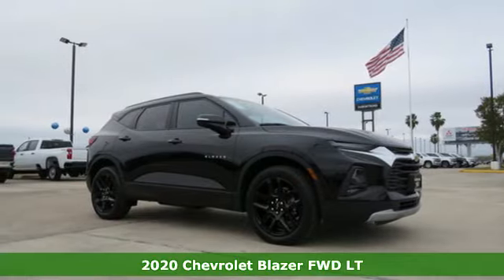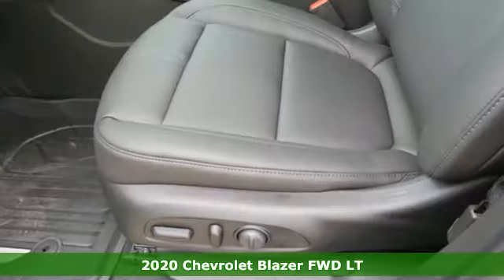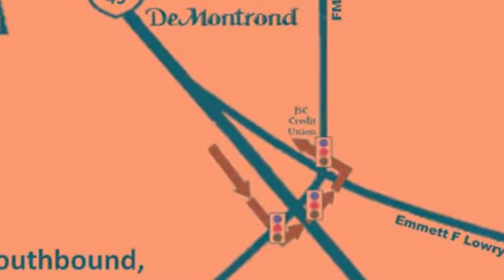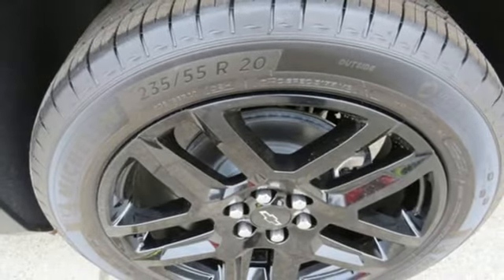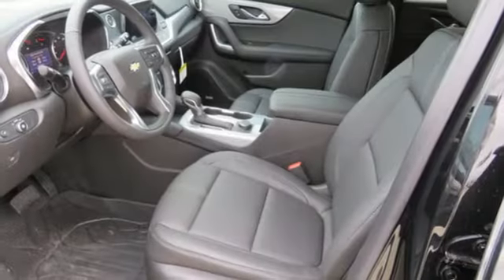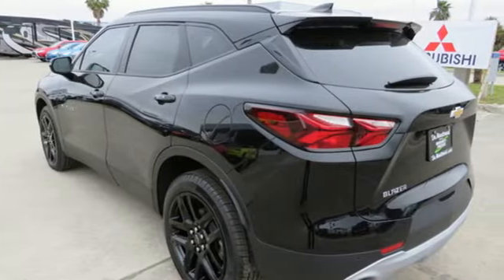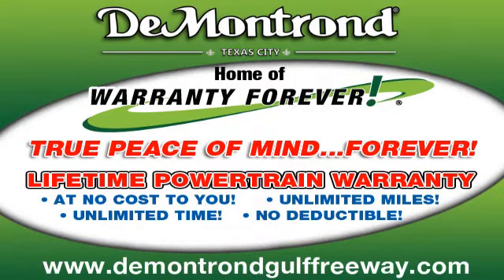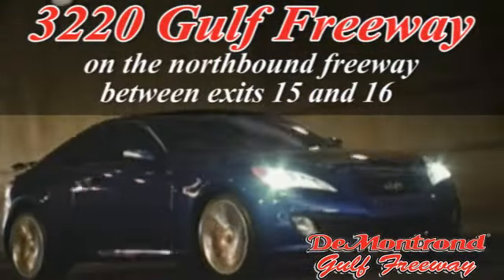New 2020 Chevrolet Blazer Texas City TX Houston, TX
Year: 2020
Make: Chevrolet
Model: Blazer
Trim: FWD 4dr LT w/3LT
Engine: 217 L V6 Cyl.
Transmission: M3V 9-SPEED AUTOMATIC (M3V)
Color: BLACK
Interior: JET BLACK
Stock #: C31100
VIN: 3GNKBDRS7LS627670

Address:
3220 Gulf Freeway (I-45)